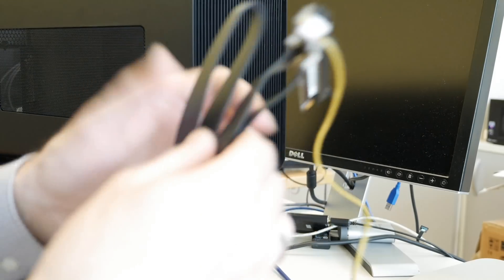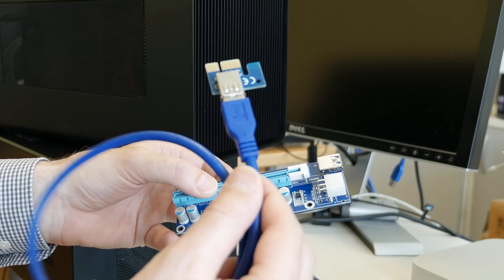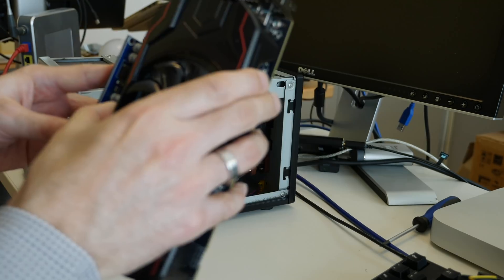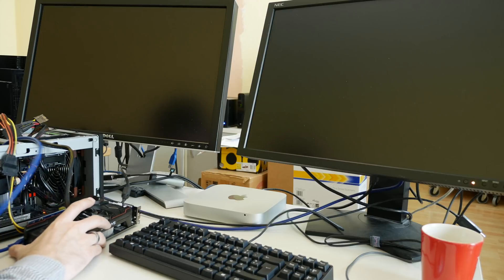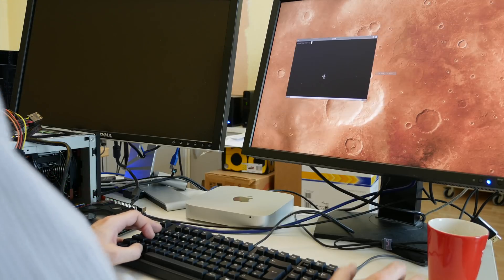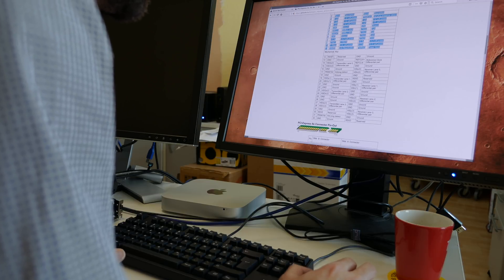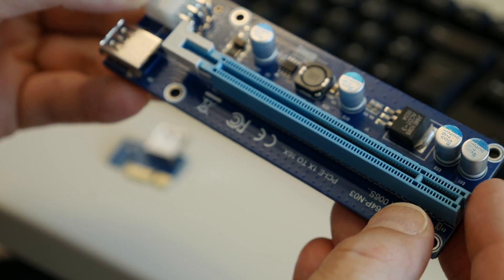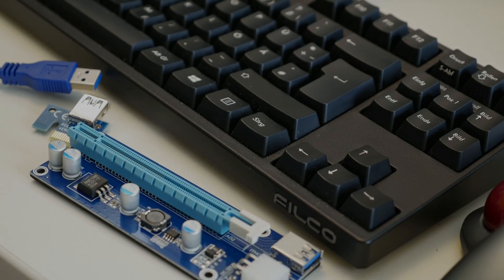PCIe over a USB3 cable? Will that works?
Not Thunderbolt: cheap PCIe over USB3 cables, how well will that work? Ad: cheap PCIe over USB3 & more @Amazon